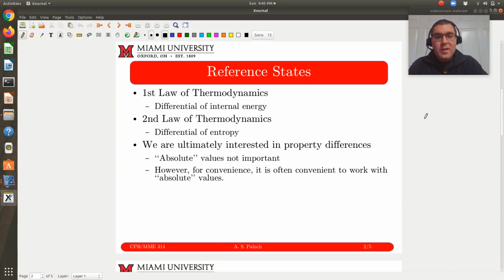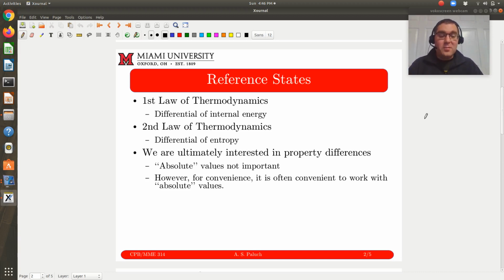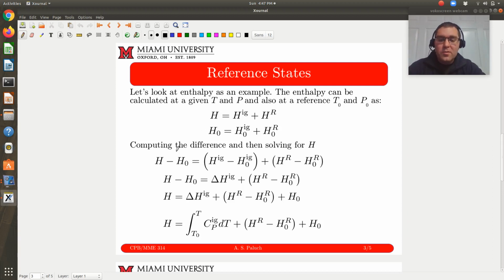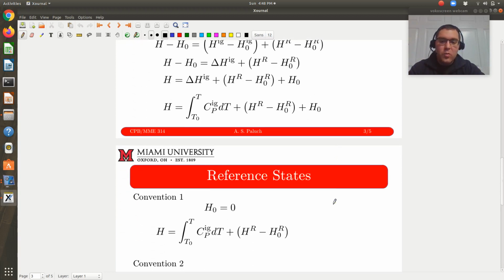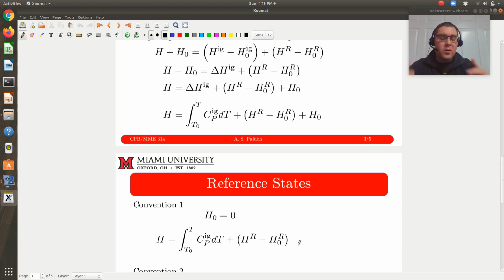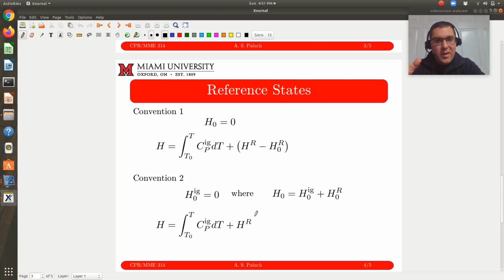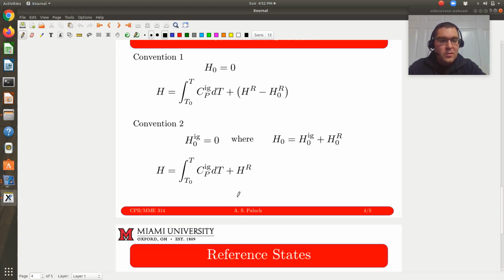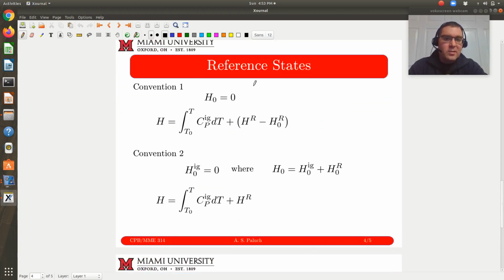Brief Introduction to Reference States, 1 of 2 (Chapter 5)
Screen cast of the brief set of introductory slides on reference states from Chapter 5: Calculation of Properties. A copy of the notes is provided below: